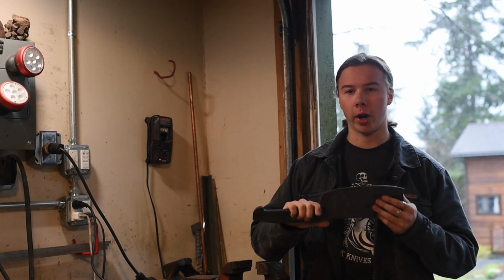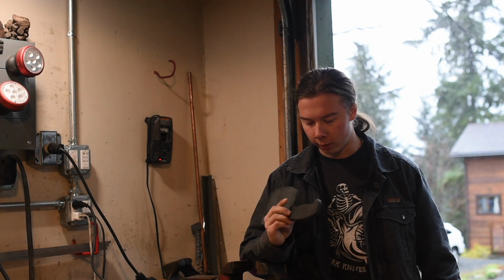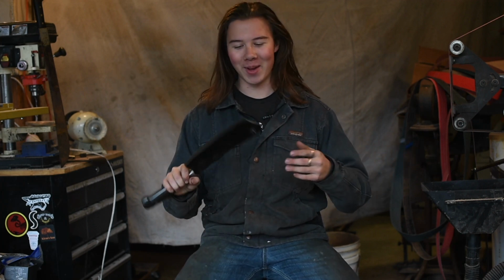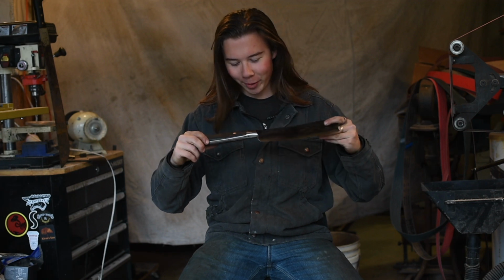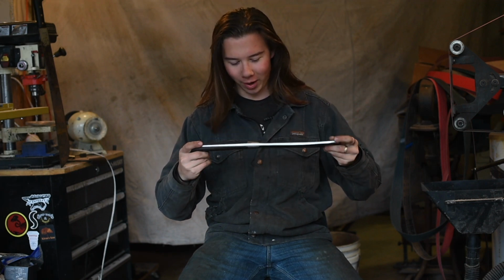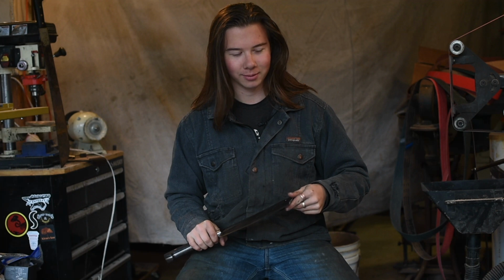Cleaver Pt. 2 Halloween Edition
Thinks got a little psycho in the shop on this one... happy halloween everyone